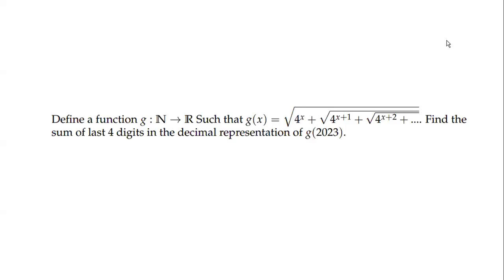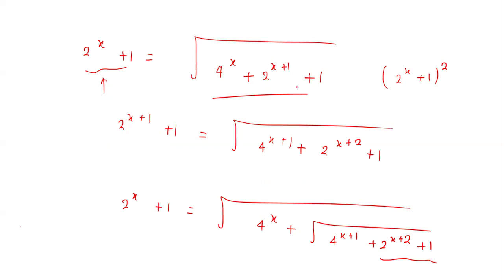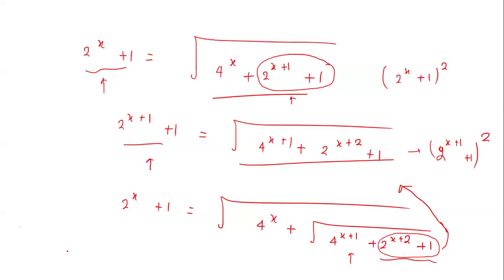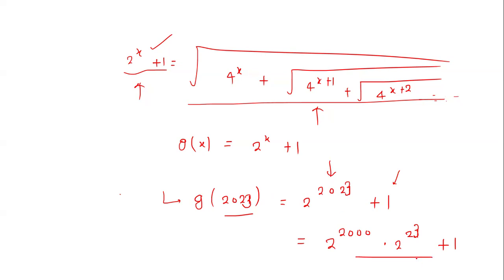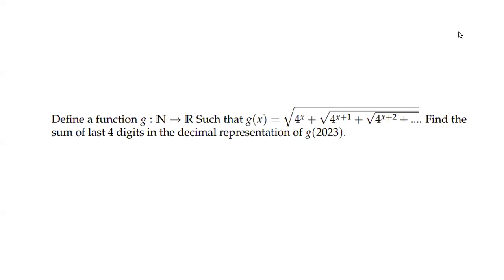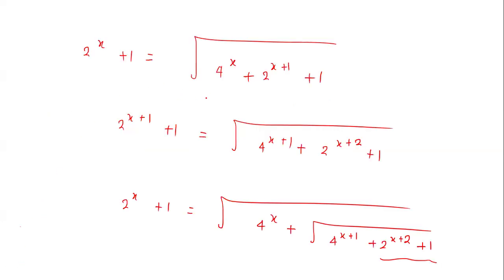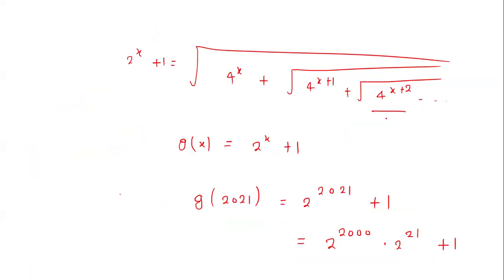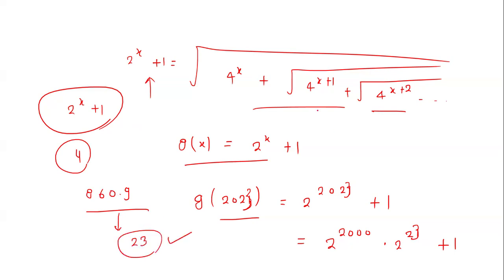A Tricky Problem